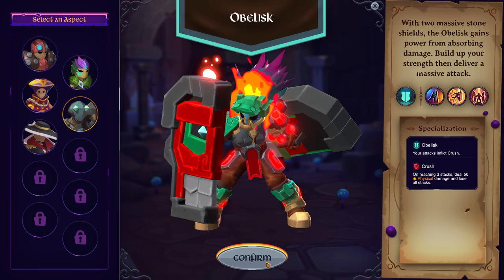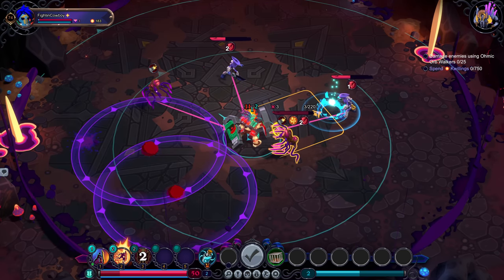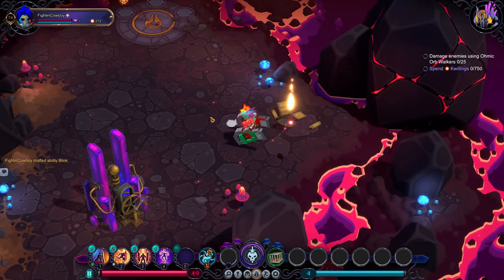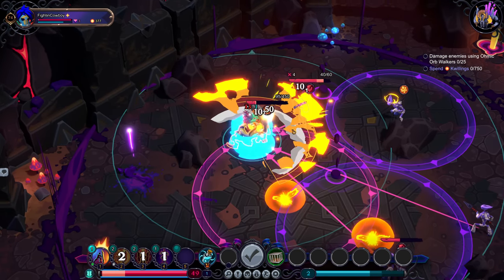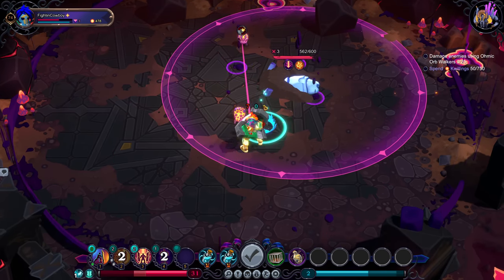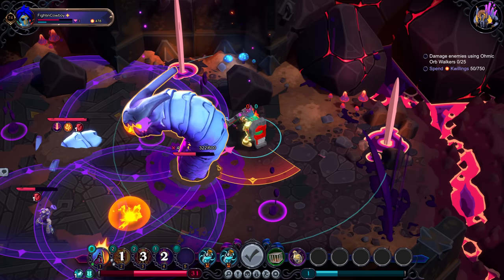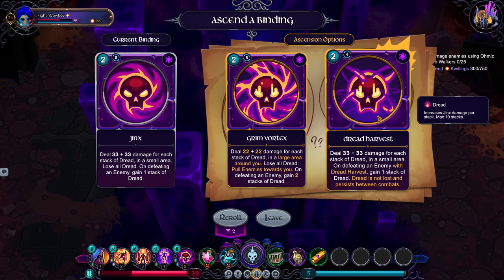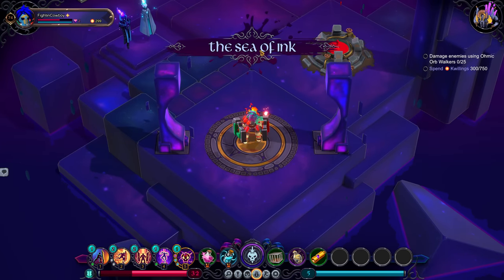Inkbound - Obelisk: Guided Gameplay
Thanks to Shiny Shoe for a copy of Inkbound!

Inkbound is a fluid turn-based roguelike that brings the best aspects of Shiny Shoe’s award-winning title, Monster Train, to an online world where the whimsical and dangerous magic of the written word comes to life.

Outside of combat, players move freely like an action game. Within the unique turn-based combat system players move freely, act simultaneously in multiplayer, and can rapidly utilize abilities. Go fast when the decisions are easy, go slow when the threat amps up and you need to strategize more deeply. It’s the best of both worlds.

The magical Atheneum contains all stories ever written. Each book becomes a portal to another world where you will face unique threats. Inkbound’s universe will continue to expand over time with new books, characters to meet, and challenges to overcome.

Explore a varied set of character classes while adapting your strategy during runs to craft powerful builds. With draftable abilities, ability upgrades, and hundreds of items to find there are many possible ways to play.

The Atheneum acts as a social hub where players can meet with friends and strangers to party up into groups of up to four. Take on challenges as a team and strategize together to determine the most synergistic builds.